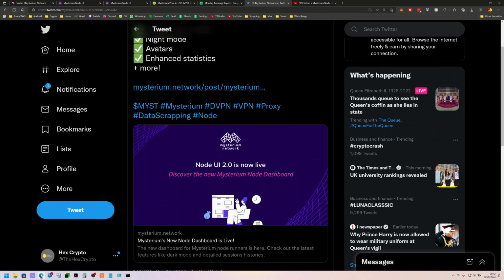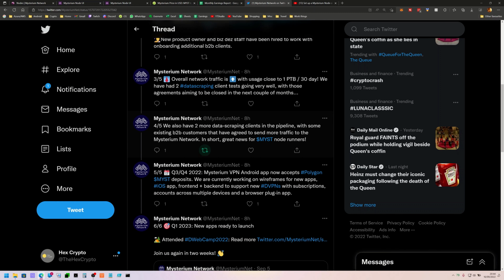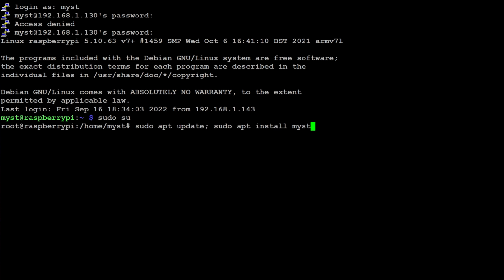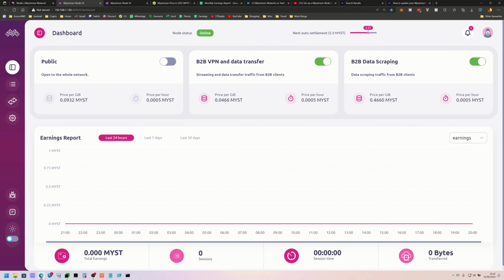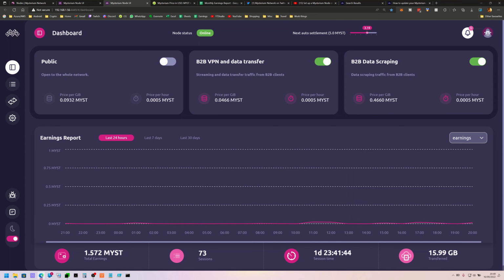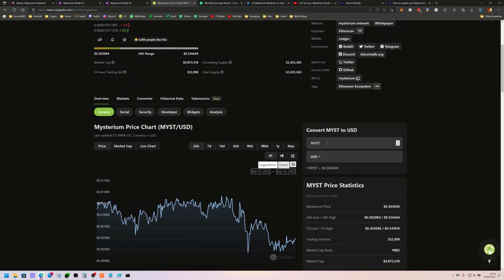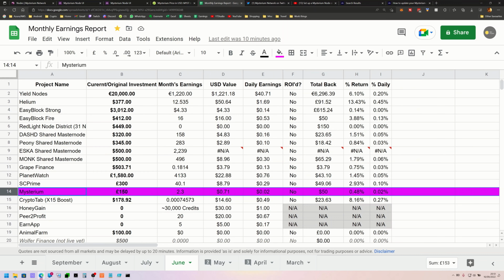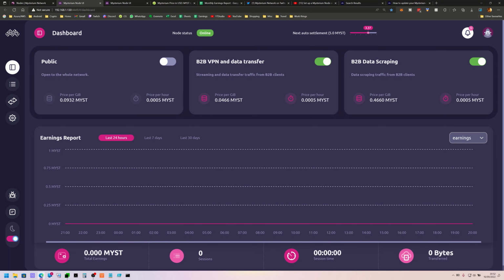Mysterium Node Update! New Dashboard UI 2.0 and more traffic!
There's a new update out for your Mysterium Node so this is a quick video showing what's new and how you can update. It brings some new features and the promise of more traffic - which means more money for just sharing your Internet traffic!

00:00 Intro
00:42 New Features
01:51 How to Update
02:59 New Dashboard
05:04 Earnings

Here's the update command for your node:

sudo apt update; sudo apt install myst

I am not a registered investment or financial advisor. All opinions are my own and it is recommended you always do your own research before investing in anything I talk about on this channel.

It is very important to do your own analysis before making any investment based on your own personal circumstances. Take independent financial advice from a professional in connection with any information you see on this channel whether for the purpose of making an investment decision or otherwise.